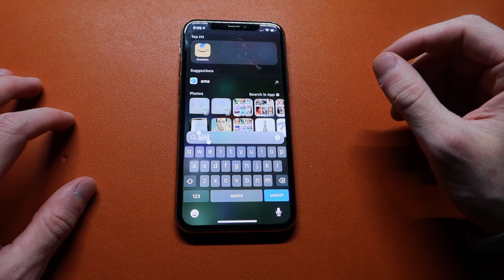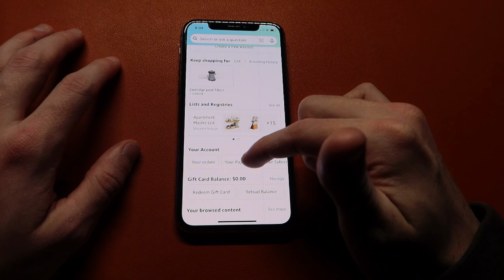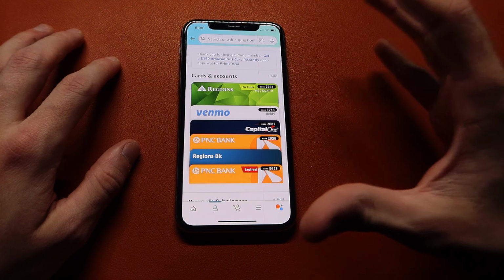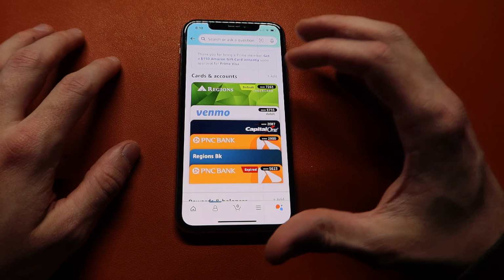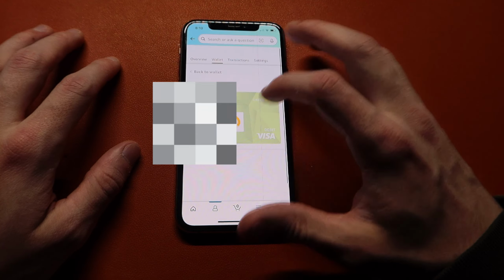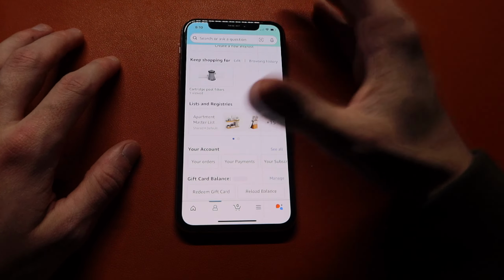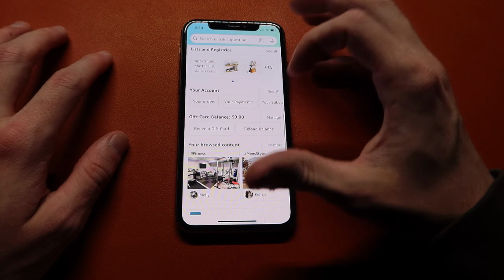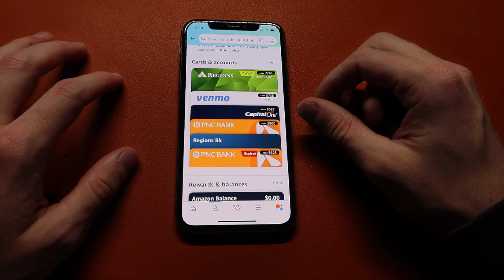How To Remove Or Delete A Credit Card From Amazon: Quick & Easy Guide!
Want to take a credit card off your Amazon account? This quick tutorial shows you how to remove or delete a saved payment method step by step. Learn how to access your account settings and manage your payment options easily. It’s perfect if you're updating cards or tightening account security. No confusion—just clear, simple instructions. Works on both desktop and mobile. Watch now and keep your Amazon account up to date!